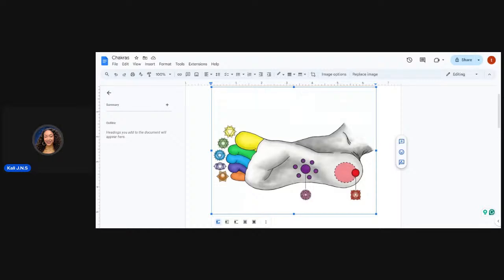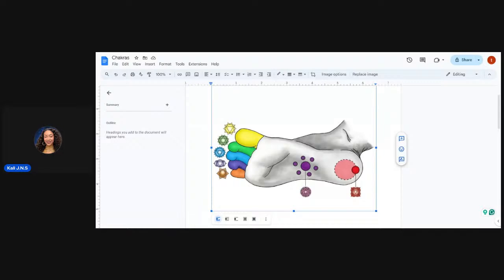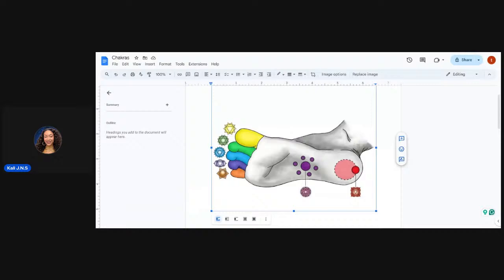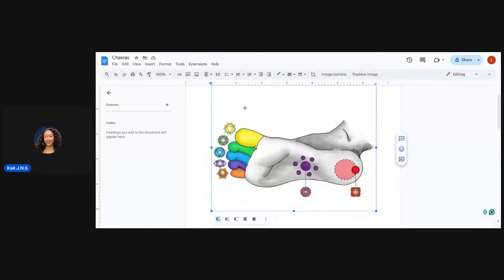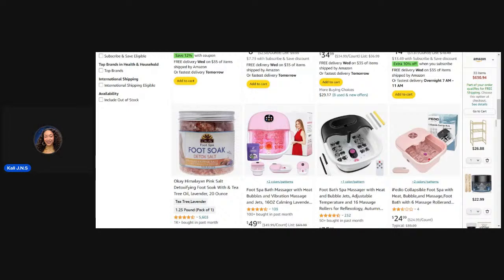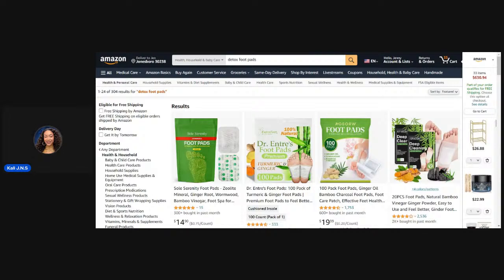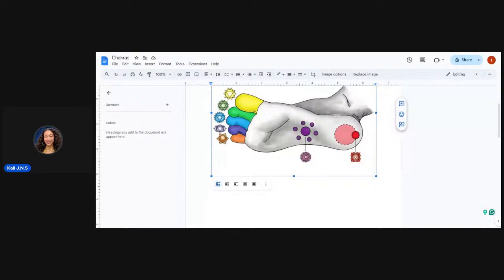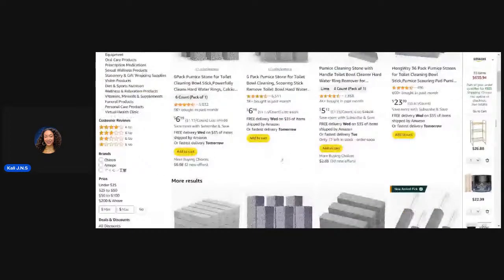Chakras & Energy that Reside in the Feet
Links to get a spiritual reading from me: either one of these is fine

Links to my books on esoteric topics, history, self-help, and more

Tut Language Sight Words and Spelling Workbook for Kids: Letter Tracing & Practice of the Tut Alphabet

Queen Mothership Part 2 : Enterprise Architecture: Guide to Rebuilding Black America

Introducing The Entrusted Melanism Framework for Empowerment Because Pan-Africanism Is Dead

Unraveling Epistemological Boundaries and Power-Knowledge in the Out of Africa Theory: Introducing Simultaneous Quantum Biogenesis Theory

Tantra for the Human Soul: Exploring Sexuality for Bliss and Enlightenment

Herbs for Medicine and Metaphysics

The Law of Gender: Incentivizing Feminine and Masculine Principles to promote Harmonious Relationships Book

Gratitude Journal with Tut language For Black Americans: Peace, Honor, and Resilience

The Nakhti Philosophy Book

Nakhti Self Redox for Black Women: The Power Desideratum System in The Black community And The Psychology of Bitterness ( Powerful Book for the Black woman)

Nakhti Adult Coloring Book for Stress Relief and Self Esteem: Contains Positive Affirmations to Promote Self Love

Nakhti Meditation: Book of Mantras for Protection, Purification, & Manifestation Book

Nakhti Online Botanica Shop, ( metaphysical products) we do not ship internationally at this time